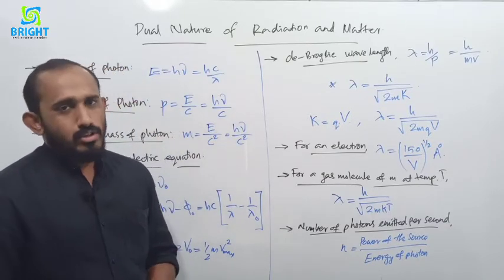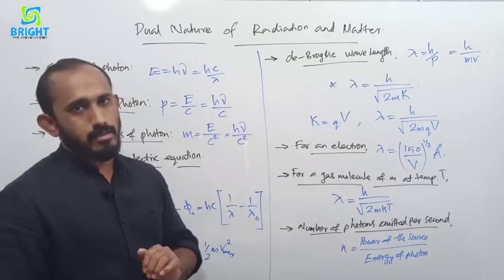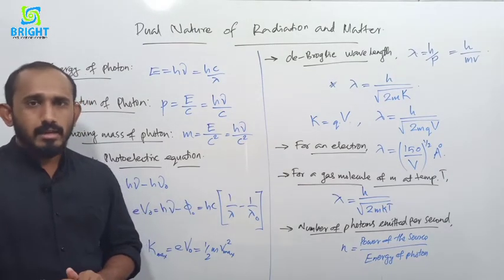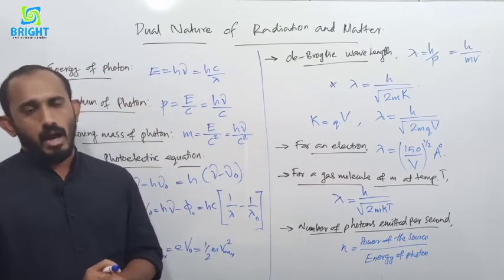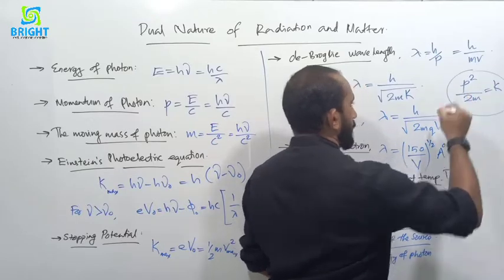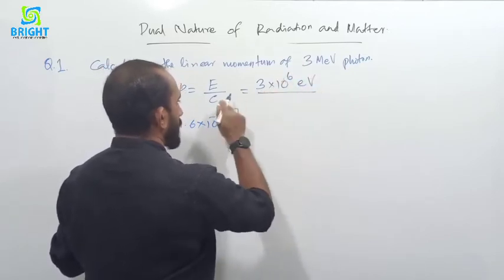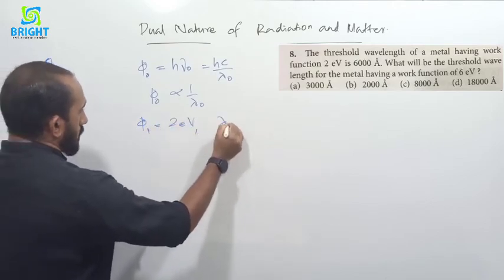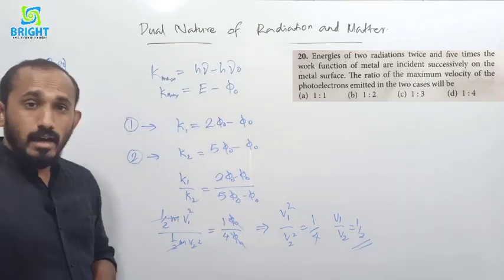NEET | CRASH | PLUS TWO | PHYSICS | CHAPTER-11 | DUAL NATURE OF RADIATION AND MATTER